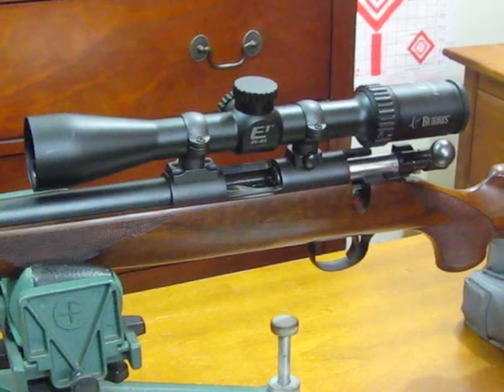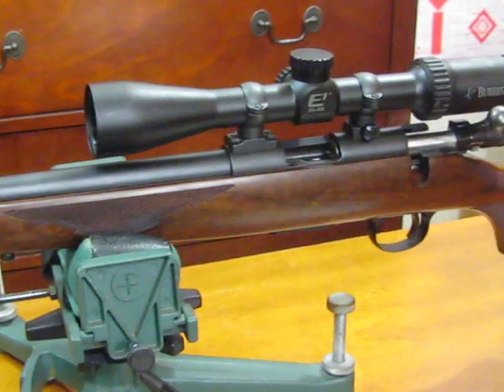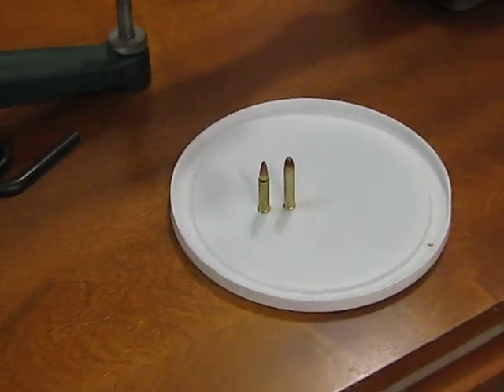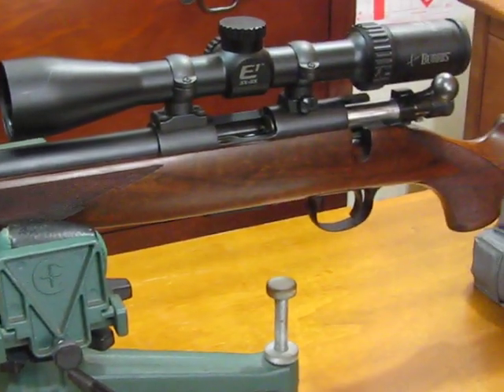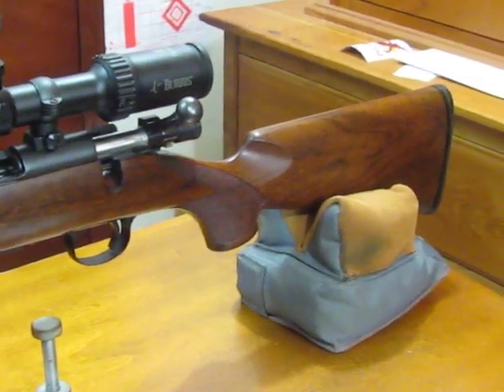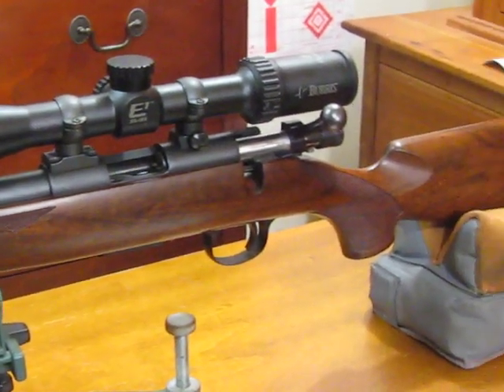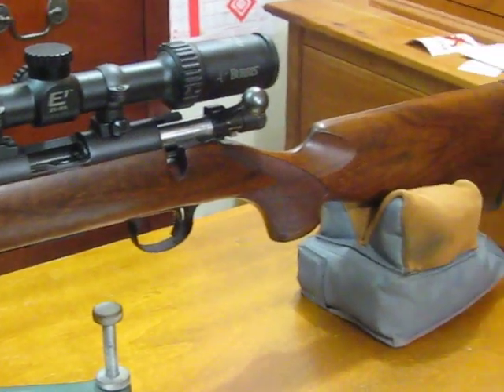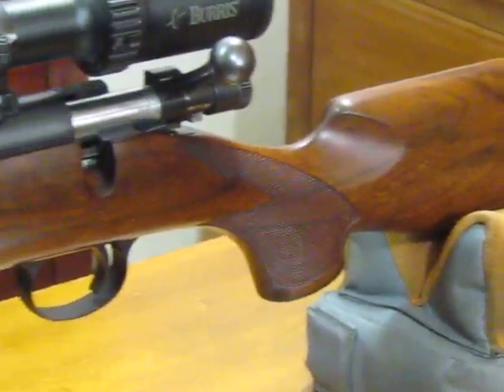Cooper model 57M in 17 HMR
A response to CW Longshot's squirrel rifle challenge from several weeks ago.